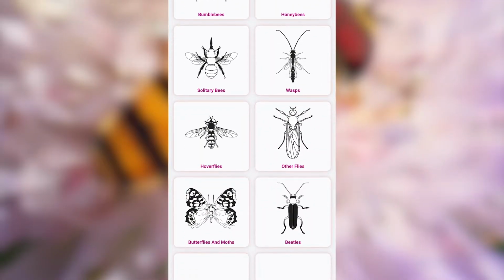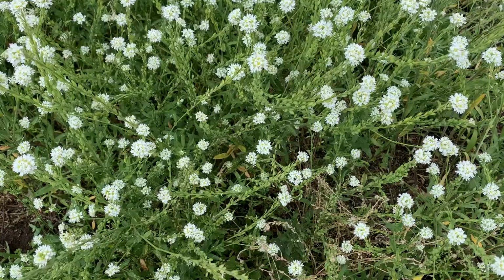PLT Visit Kew Gardens